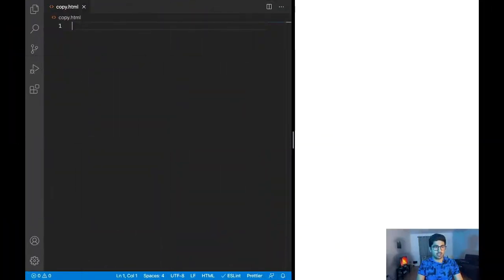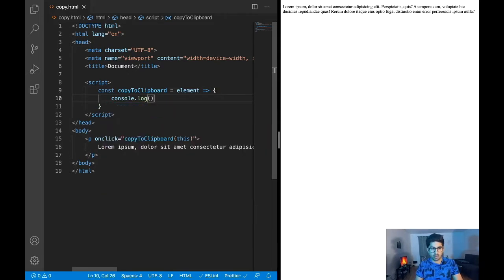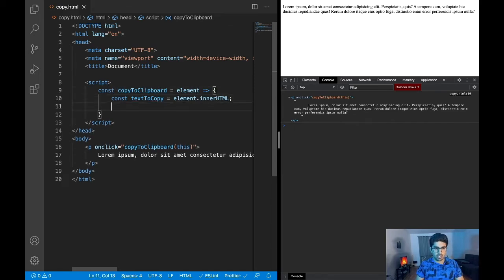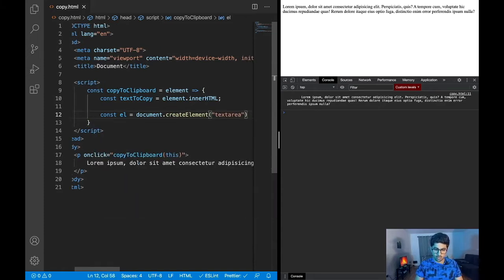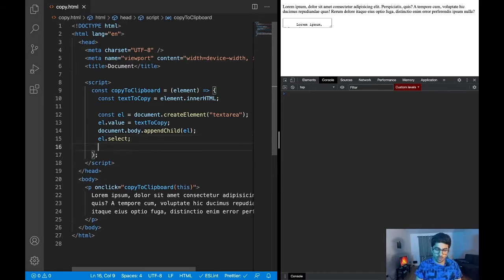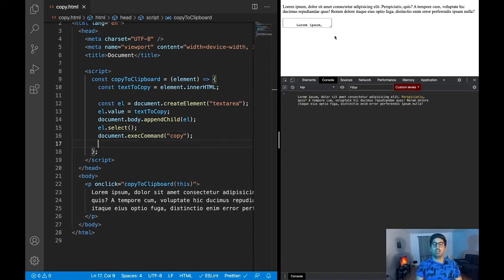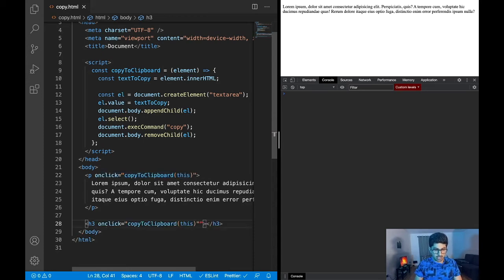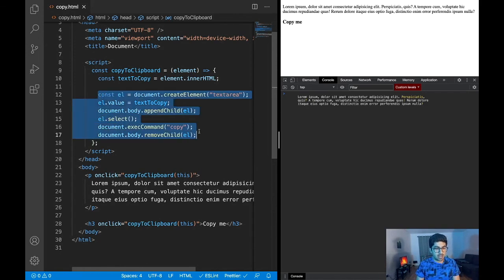How to Copy Text to Clipboard using HTML and Vanilla Javascript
A very common need when building websites is the ability to copy text to clipboard with a single button click. We can do this with just 6 lines of code using vanilla javascript.
You can copy text from a "paragraph", "heading", or any other HTML tag/element using this snippet.
Chapters:
0:00 Intro
0:36 Code implementation
06:10 Outro